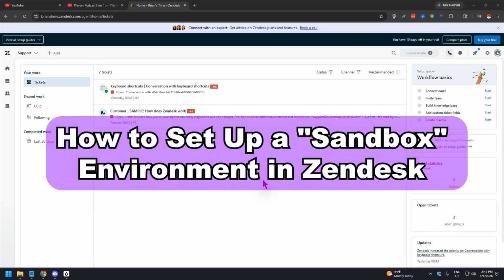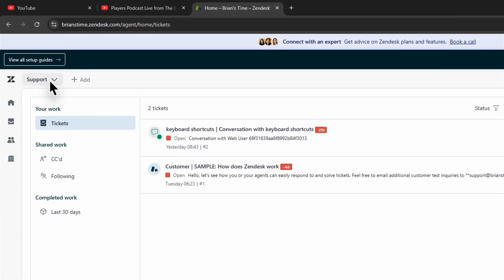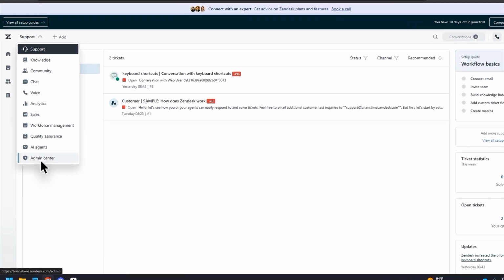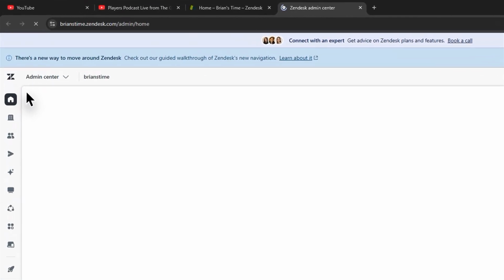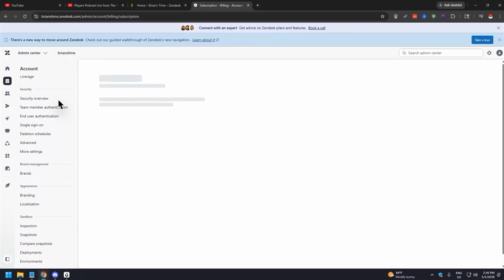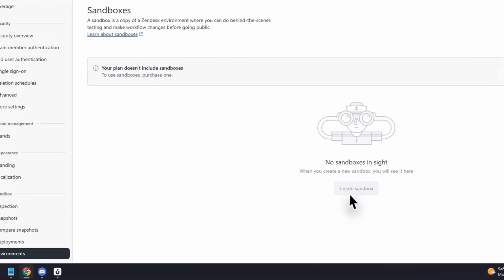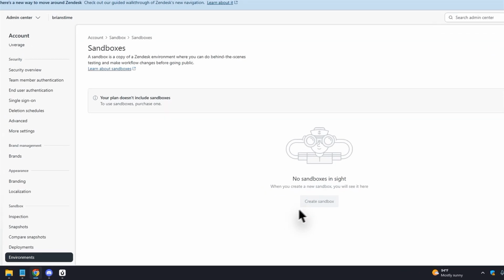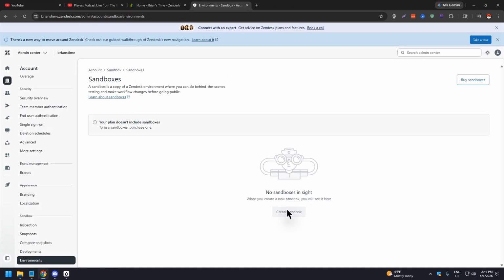How To Set Up A Sandbox Environment Using Zendesk (Full Guide)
In this video, you will learn the exact steps to create and manage a testing environment for your customer support platform. Setting up a sandbox allows you to test new workflows, triggers, and automations without affecting your live data or customer experience.

Key topics covered in this guide:
• Navigating to the Zendesk Admin Center
• Creating a new Premium or Standard Sandbox account
• Syncing metadata and configurations from production
• Testing business rules and apps in a safe environment
• Best practices for sandbox management